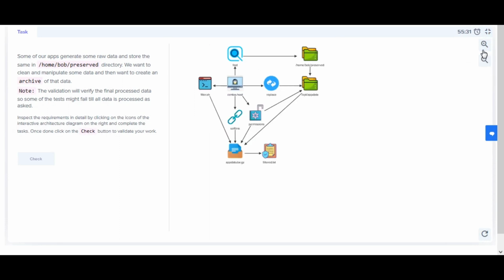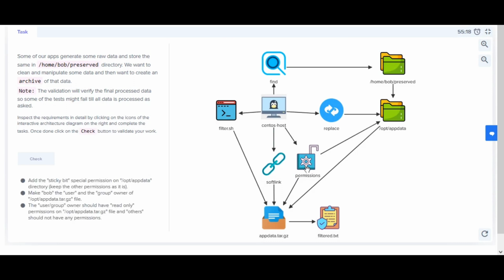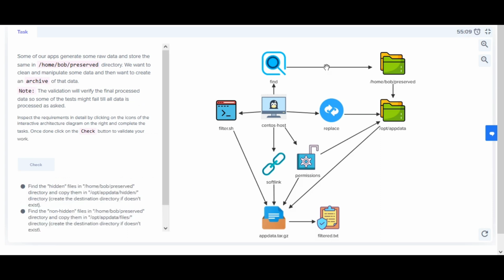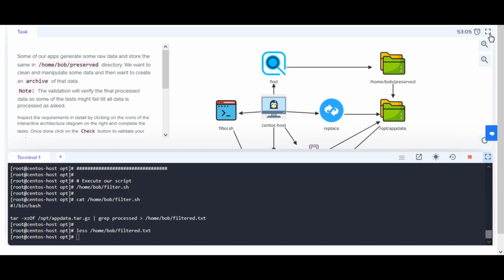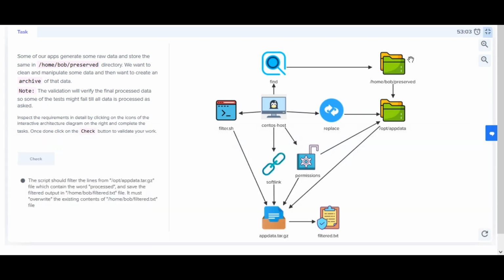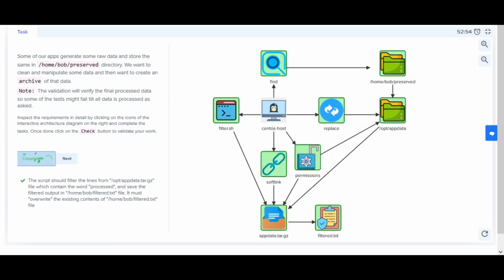Kodekloud Linux Challenge 4 solution | clean and manipulate some data & then an archive of that data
kodekloud linux challenge series is a set of hands-on challenges designed to test your mastery of Linux concepts

In this tutorial, we will fix one of the real time issue of
- Finding and manipulating files in a Linux System
- In-depth knowledge about using find command with some advanced options
- Changing ownership and permissions of a file
- Finding and replacing word occurrences in a file
- Basic knowledge about Shell Scripts
- Softlink

NB Tech Support Channel contains the most practical information on the task regarding Linux & DevOps.

Real-Time scenarios and Issues with their solutions. These scenarios will help for day-to-day activities in the production  environment.

Please go through the Blog for a step-wise guide.

Happy Learning!

Good Luck!!!

If you finding difficulty then please connect for online chat support